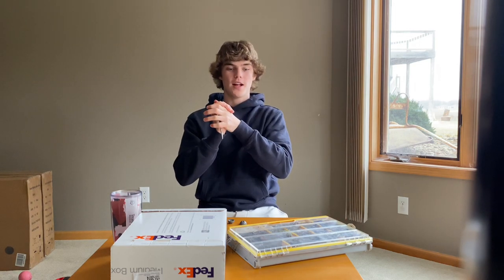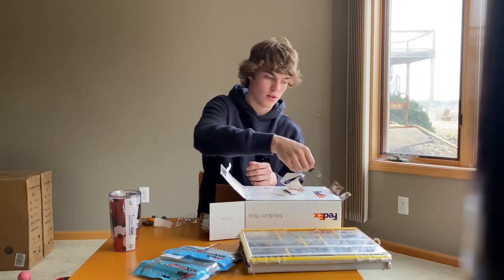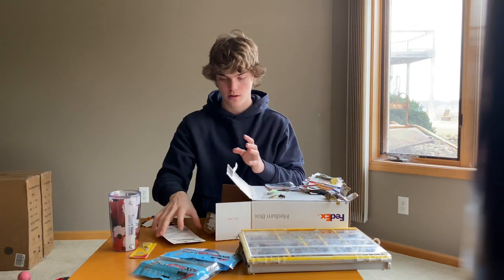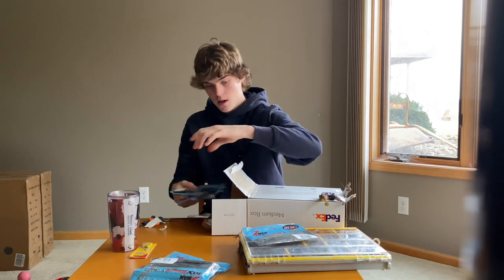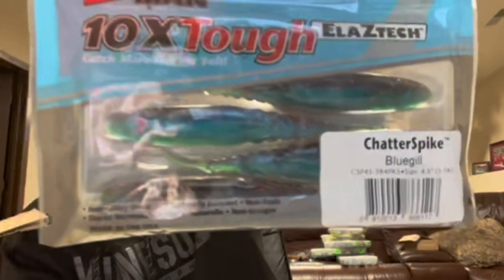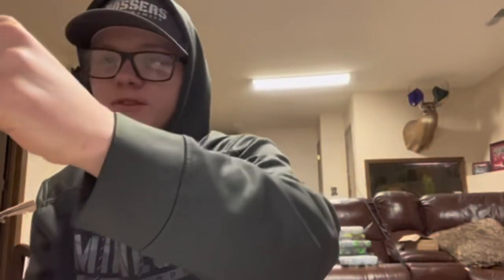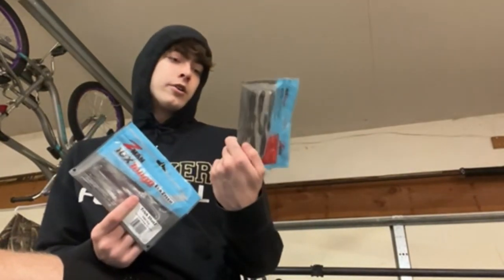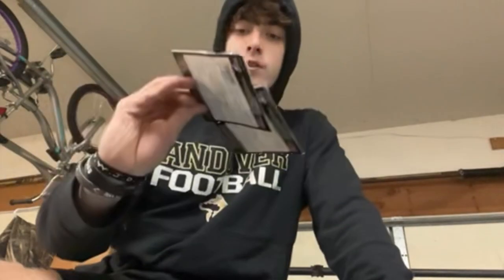MASSIVE Z-Man UNBOXING ($$$$$)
In today’s episode Keaton, Logan, and Macoy go over there massive Z man orders from Omnia!